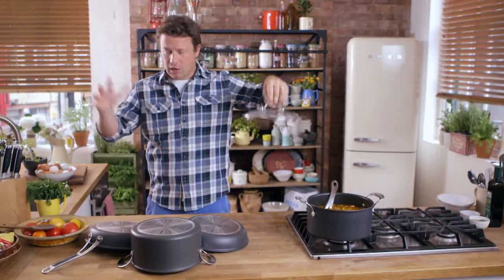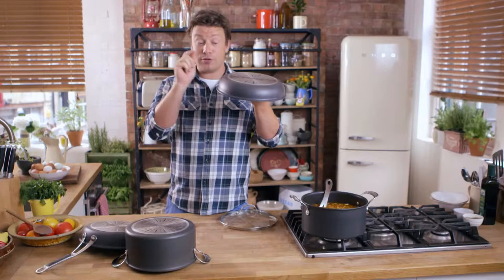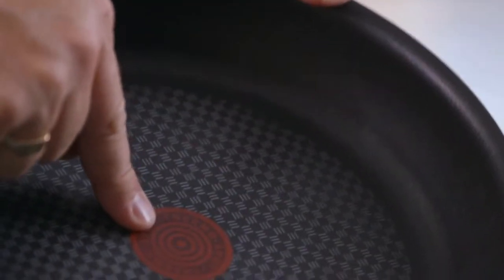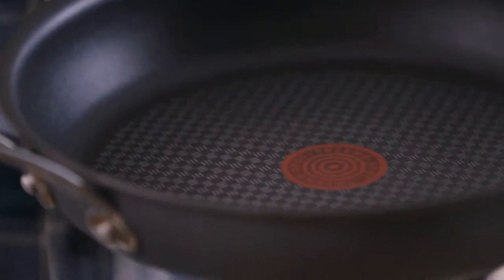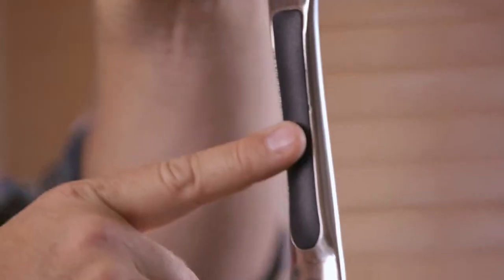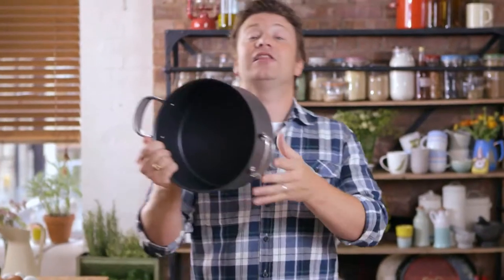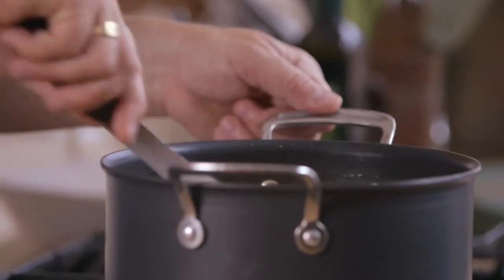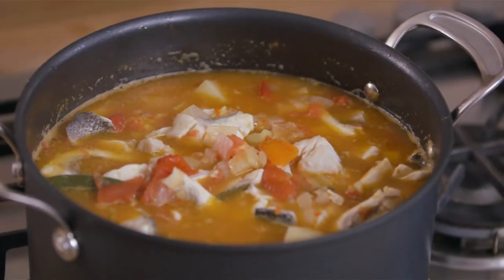Jamie Oliver Tefal: Professional Series Hard Anodised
Jamie Oliver and TEFAL are pleased to introduce you to their new Professional Series cookware with an anodised exterior coating.
This highly resistant coating makes the utensils extremely robust and hard-wearing. Try them out! You'll love cooking many of Jamie's recipes with this new cookware !